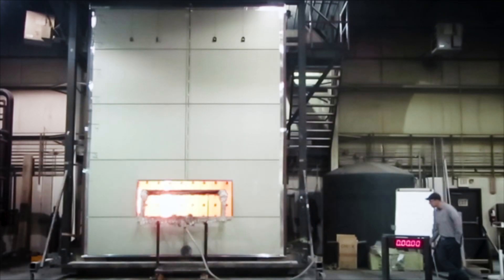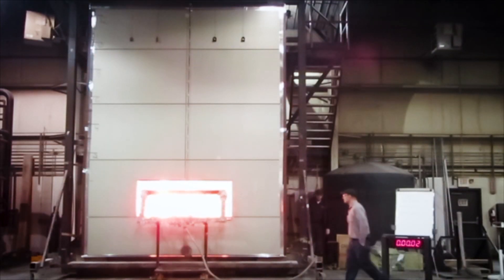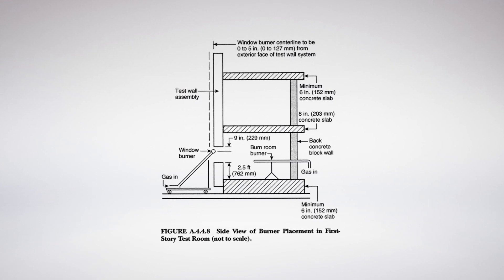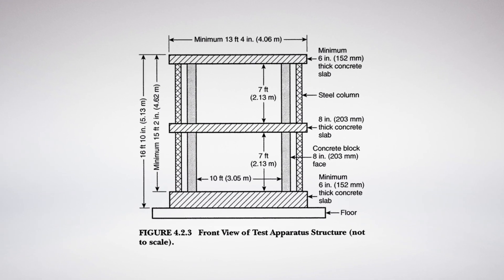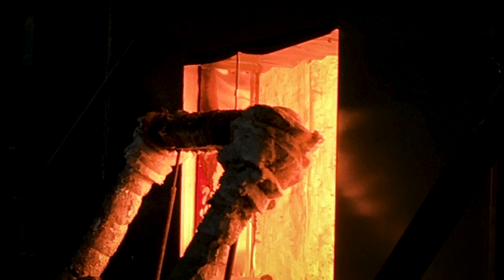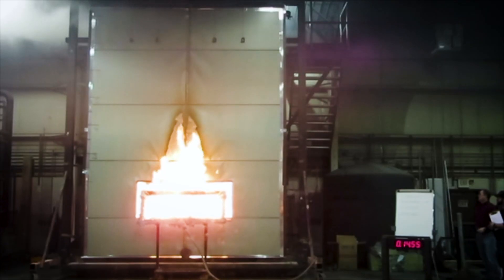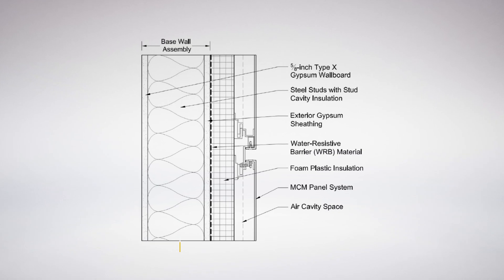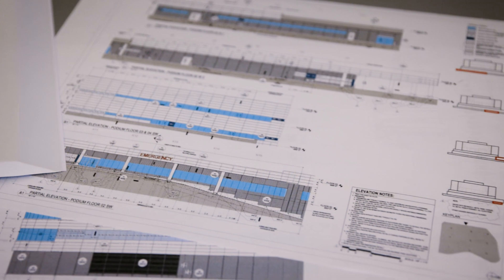What is the NFPA 285 fire test standard for wall assemblies?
Part 1 of our series – NFPA 285 Insights with Jensen Hughes Fire Engineers – explores what the NFPA 285 fire test standard is and how the test is used to evaluate the fire performance of exterior wall assemblies. Learn what materials are included in an NFPA 285 test assembly and how those materials can be configured to give manufacturers the data they need to demonstrate compliance with the building code.